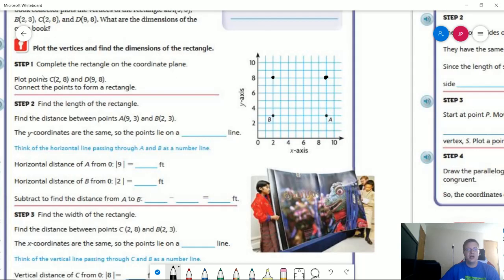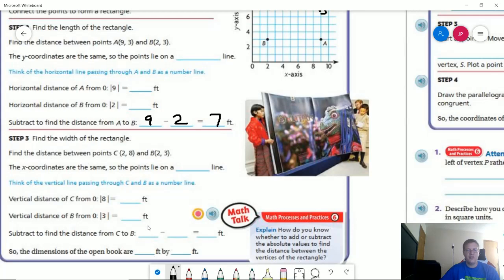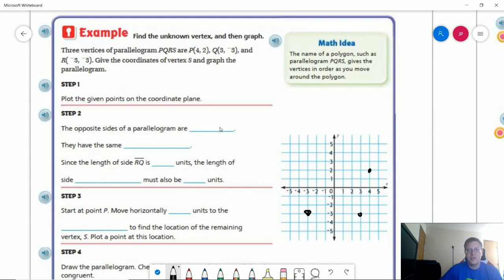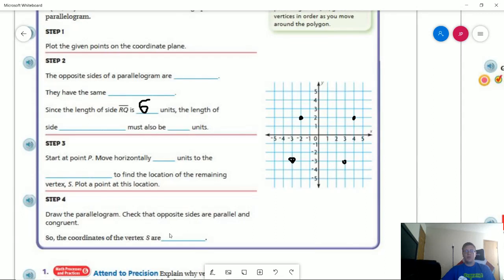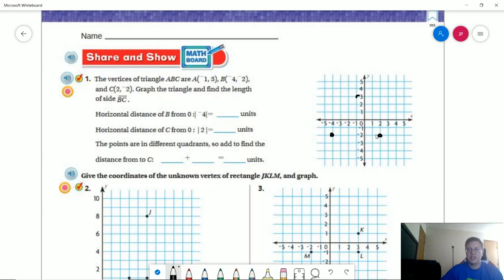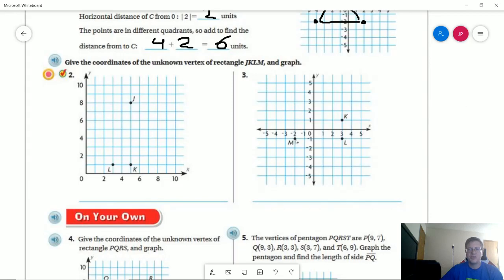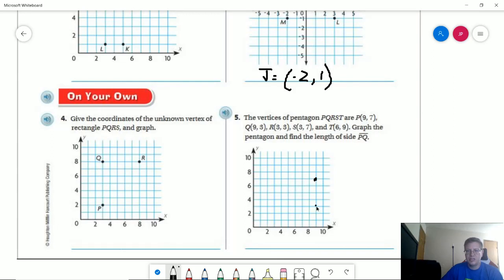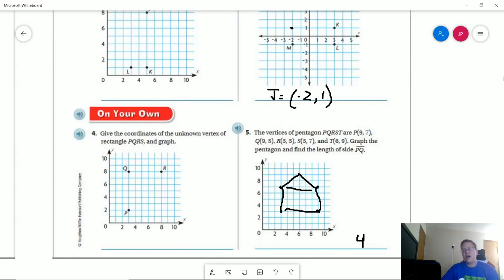6th Grade Go Math Lesson 10.9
Here is the video for the lesson, where we are working with putting figures on the coordinate plane.  If you have any questions, please post in Google Classroom.